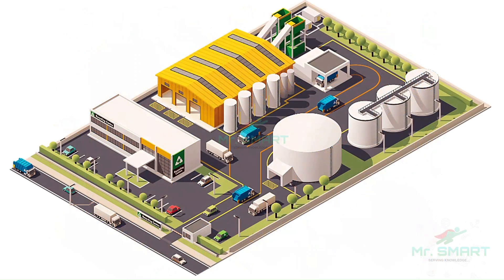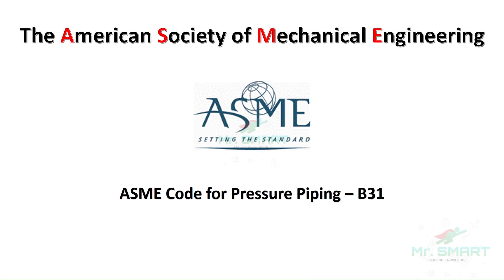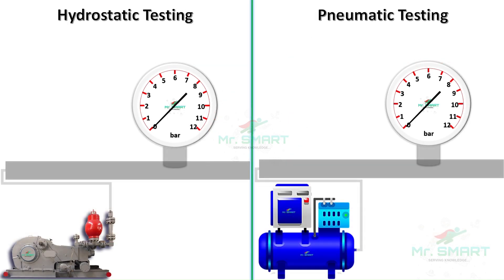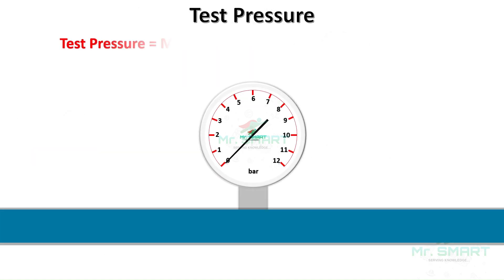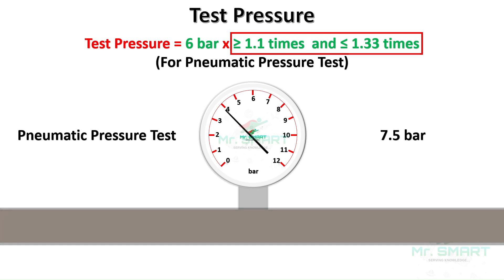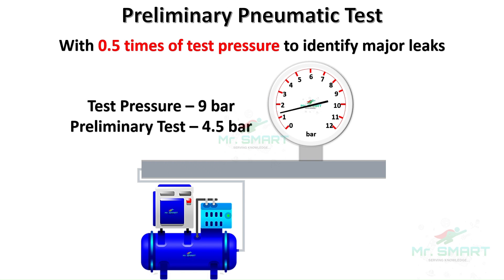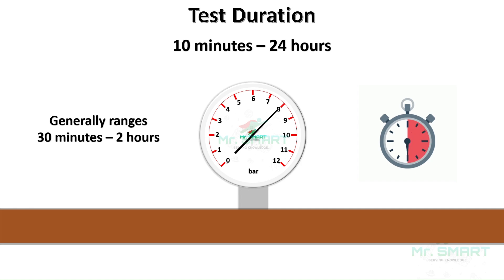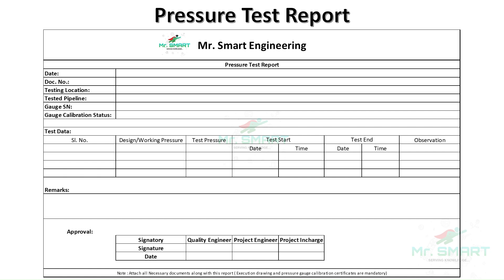Pressure Testing in Industrial Piping – Ensuring Safety & Reliability!🔧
Pipelines are an integral part of various industries, whether small-scale HVAC and chiller systems or large industrial networks for steam distribution, fire-fighting, chemical, and gas transfer.

Since pipelines are joined by welding, threading, bolting, or mechanical couplings, any flaws or improper installation can lead to catastrophic leaks or bursts.

So, how do we ensure safety and reliability?

That’s where pressure testing comes in!

🚀 What is Pressure Testing?
Pressure testing involves applying internal pressure to a pipeline to verify its strength and detect potential leaks. This ensures that the system can safely handle operational pressures.

According to the ASME B31 piping code, industrial piping is categorized into:
✅ Power Piping – Used in steam, boiler, and turbine systems (high temperature & pressure fluids)
✅ Process Piping – Used in refineries, chemical plants, and gas handling

Both types must undergo pressure testing to ensure safety.

⚙️ Types of Pressure Testing
🔹 Hydrostatic Testing – Uses water or another liquid to check for leaks and structural integrity.
🔹 Pneumatic Testing – Uses air or an inert gas (e.g., nitrogen). This method is more hazardous due to gas compressibility, which can cause rapid energy release in case of failure.

📌 Pre-Checks Before Testing
Before starting pressure testing, some key pre-checks must be completed:

🔹 Pressure Gauge Inspection
✔ Ensure calibration with a valid certificate (validity ≤ 1 year)
✔ Use local measurement units (bar, psi, kg/cm², etc.)

🔹 Test Pressure Calculation
ASME B31 suggests testing pressure should be a defined multiple of the design or maximum working pressure.

For example, if the design pressure is 6 bar:
Hydrostatic Testing: Multiply by 1.5 → Test Pressure = 9 bar
Pneumatic Testing: Multiply by 1.1 – 1.33 → Test Pressure ≈ 7.5 bar
💡 Important Tip!
Test pressure should always be below the yield strength or maximum allowable stress of the pipeline material. ASME B31 provides these values, or you can simply Google them.

🔹 Preliminary Pneumatic Test (Optional)
A small-scale pneumatic test (50% of final test pressure) is recommended before full-scale testing. This helps identify major leaks early.

🔹 Choosing the Right Test Fluid
✔ Hydrostatic Testing → Water (low thermal expansion)
✔ Pneumatic Testing → Air/Nitrogen

🔹 Test Duration
Holding high pressure inside pipelines for a long time is critical.
⏳ Common durations range from 30 minutes to 2 hours (can vary from 10 minutes to 24 hours based on complexity).

🛠️ How to Perform Pressure Testing?
✅ Use a certified pump or compressor for safe pressurization.
✅ Gradually increase pressure in increments, holding for 10 minutes at each stage.
✅ Once the final test pressure is reached, hold it for the planned test duration and observe any pressure deviations.

💡 Final Check: If no pressure drop is observed, your system is safe and reliable!

📝 Post-Test Reporting
A detailed test report must include:
✔ Testing method (Hydrostatic/Pneumatic)
✔ Calculated test pressures
✔ Any pressure drops or leaks
✔ Test duration
✔ Final inspection results

Proper reporting ensures traceability and compliance with safety standards.

🔑 Key Takeaways
✅ Pressure testing ensures pipeline safety & reliability
✅ ASME B31 defines pressure limits & safety factors
✅ Hydrostatic & Pneumatic tests are used based on application
✅ Gradual pressurization prevents sudden failures
✅ Test reports are crucial for compliance